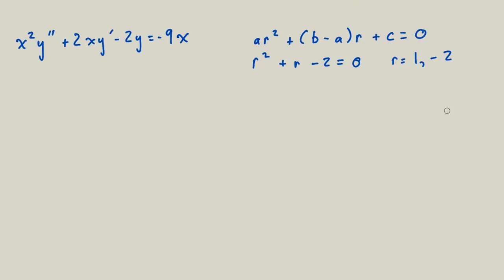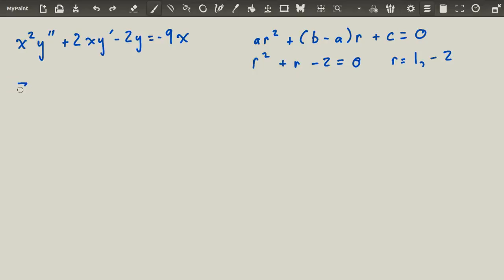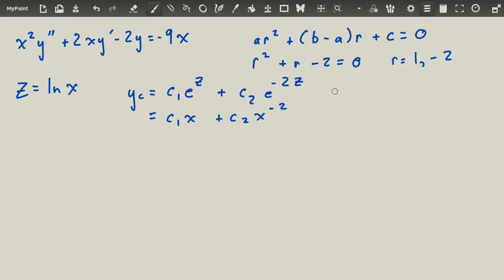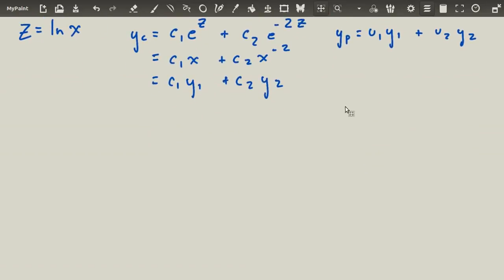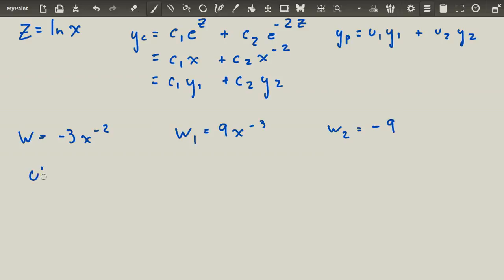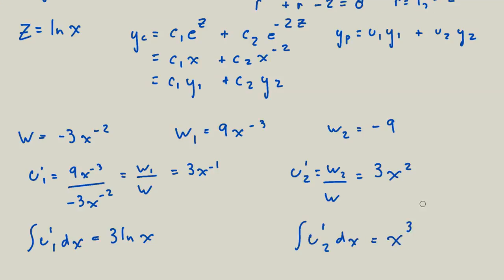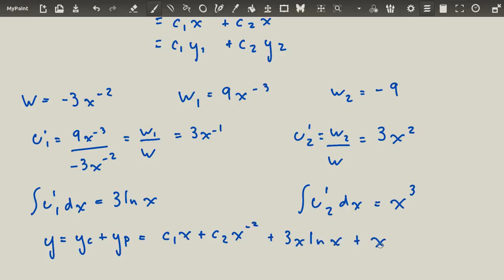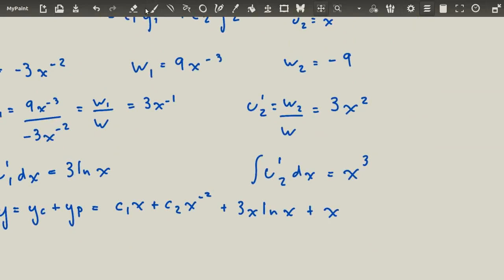Variation of Parameters (Eulers)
From Test 2 Ver. A 2015